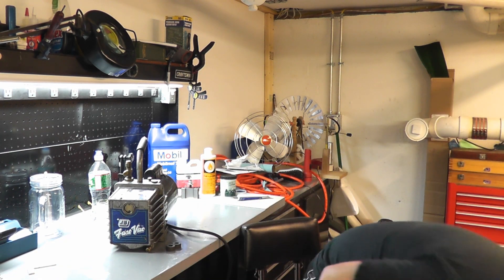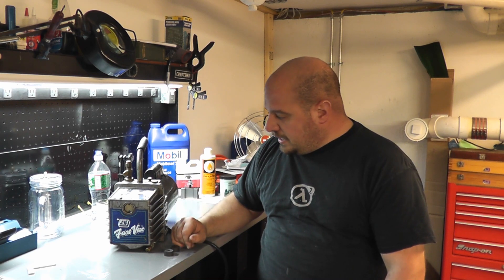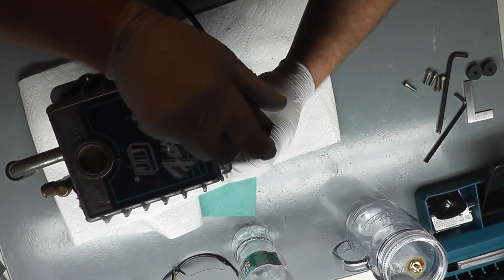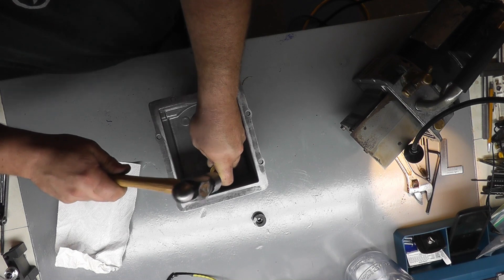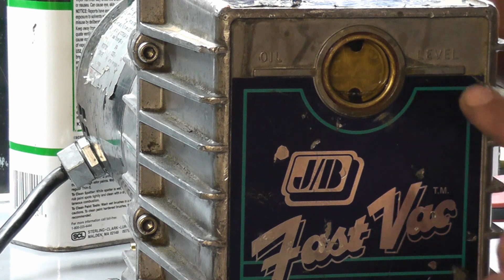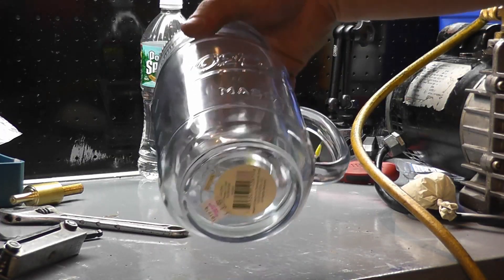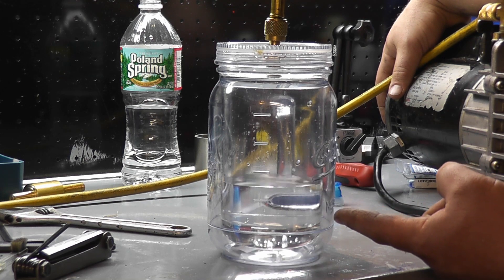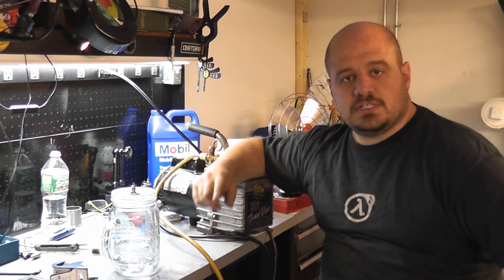Vacuum Pump Fun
We repair my 7CFM vacuum pump I use for work and we do some experiments and see how it works.